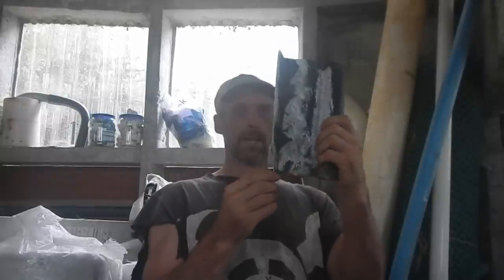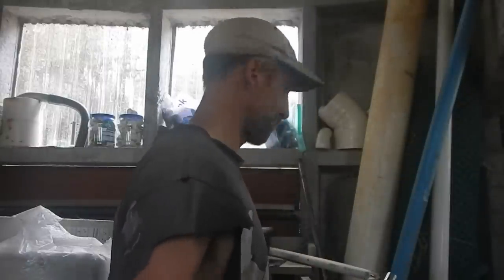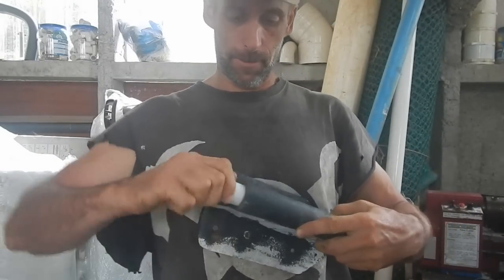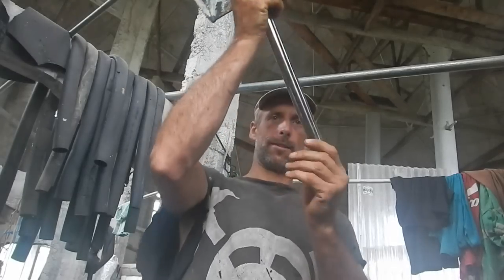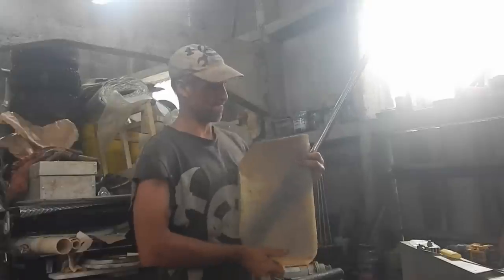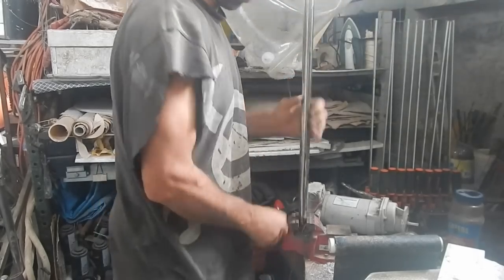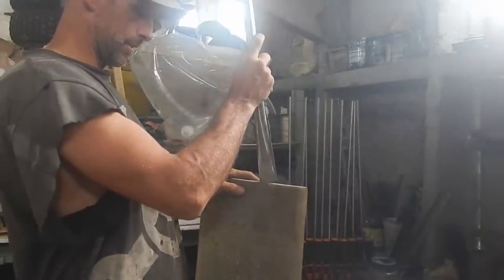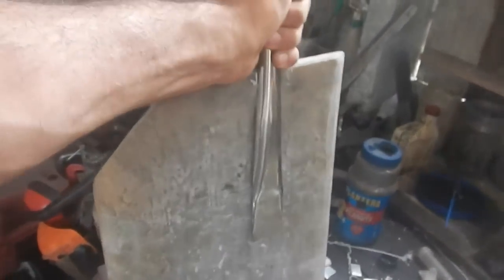Shark Slicer Upgrade 015 Rudder